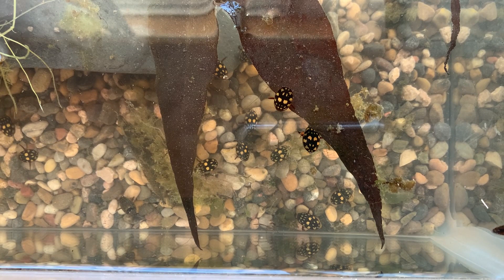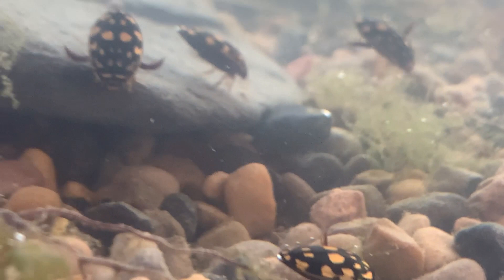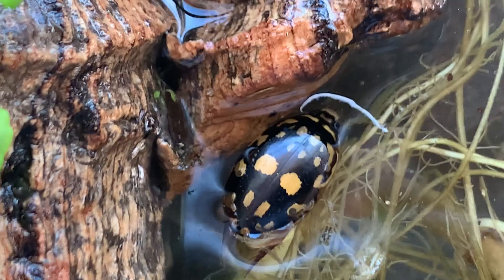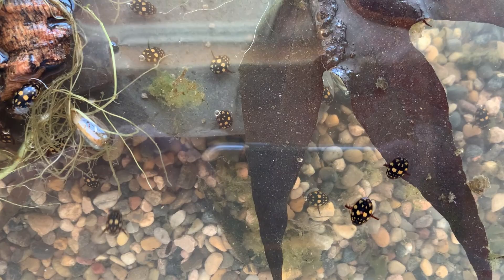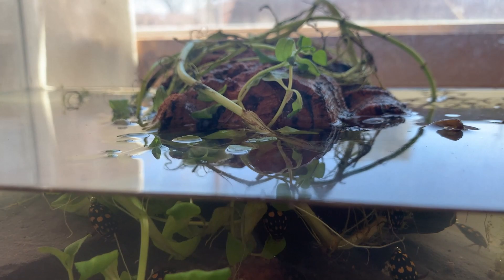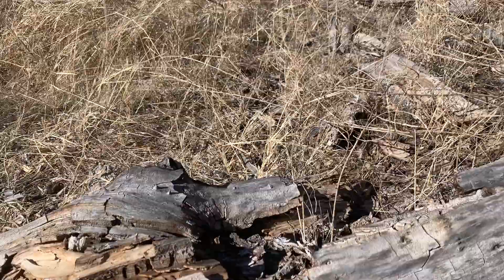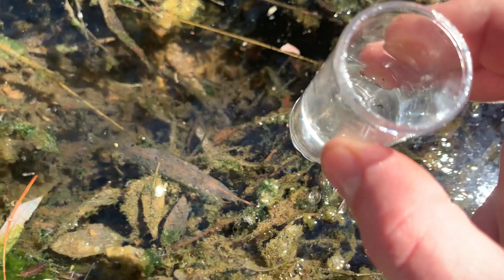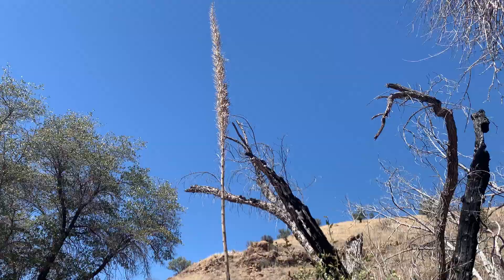Sunburst Diving Beetles Tank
Have you kept any aquatic insects? I really think this is the next big thing in the pet bug hobby.

It's been a goal of mine for a couple decades to acquire enough of these to set up a paludarium for breeding this aquatic insect species, Thermonectus marmoratus, the Sunburst Diving Beetle.